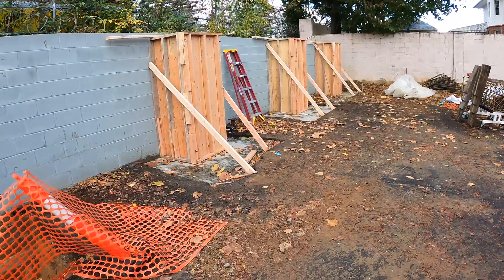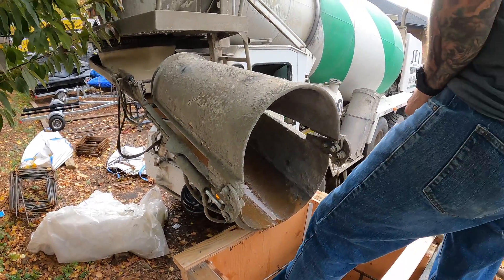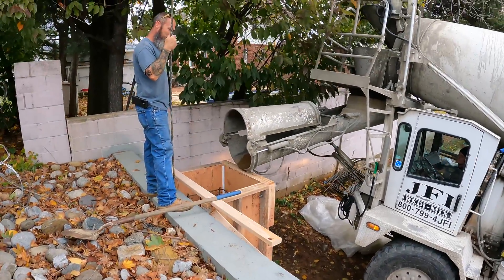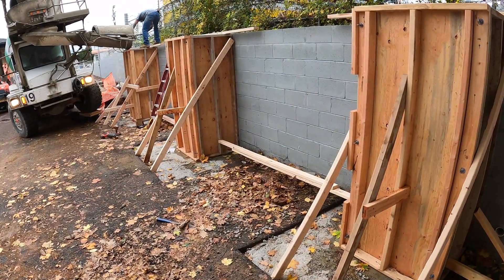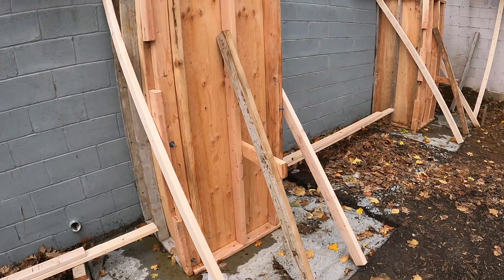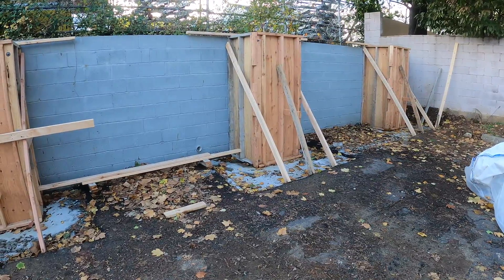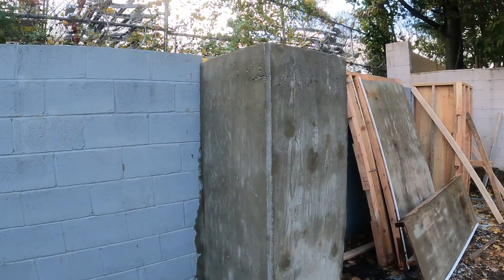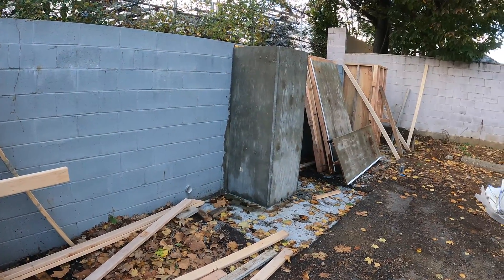Pouring reinforced concrete columns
Pouring reinforced concrete columns - We thought we built these forms very stout and added enough bracing. Turns out I was wrong and this could have been a disaster! The concrete truck couldn't reach the top of our column forms so we had to build a ramp.